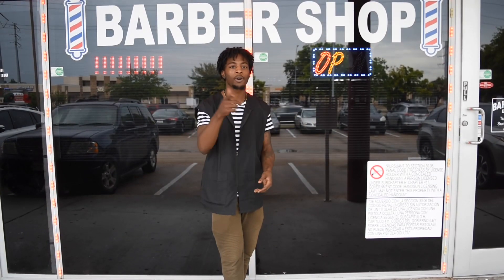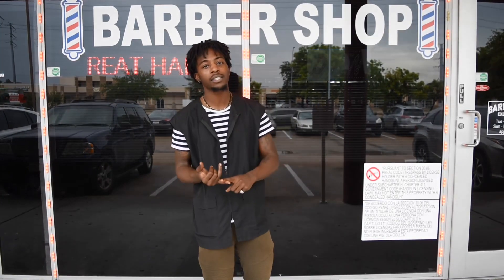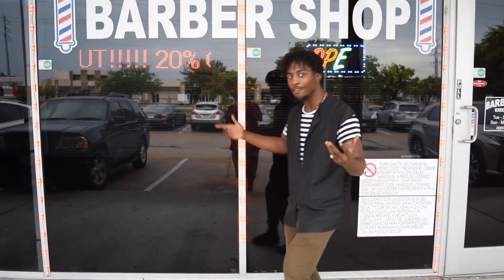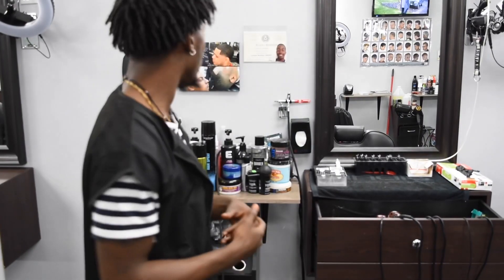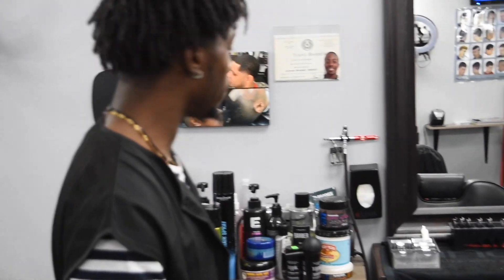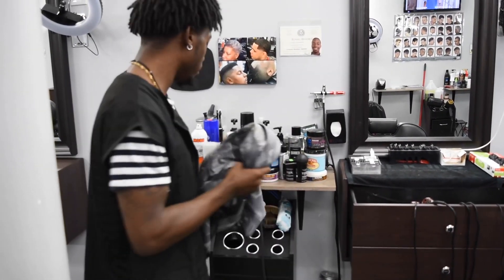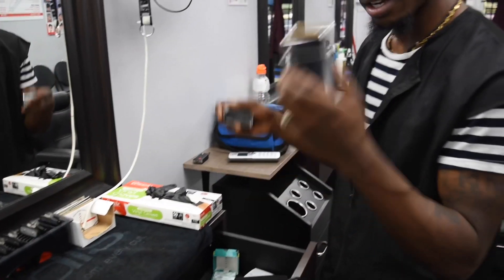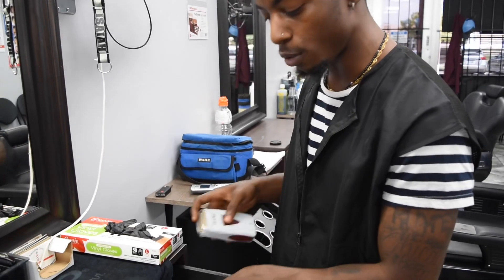Welcome back update!/ My barber Station Tour!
Follow on instagram @zaymorethanabarber
We back y’all be in the lookout for more videos this week!